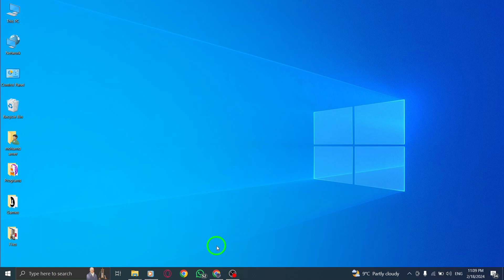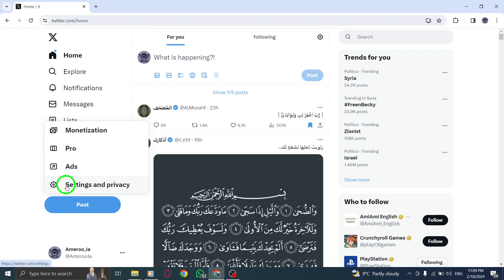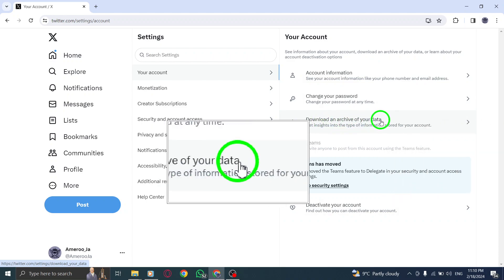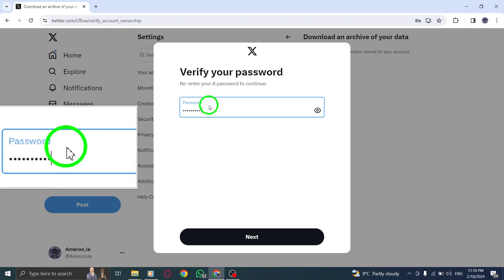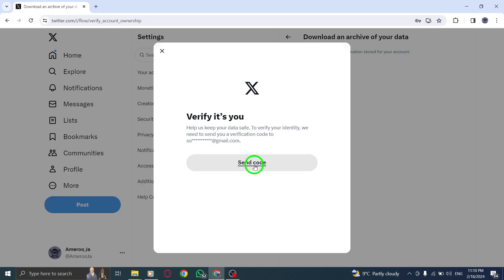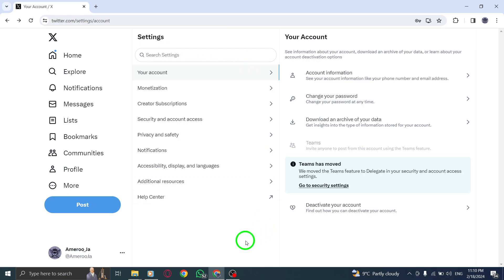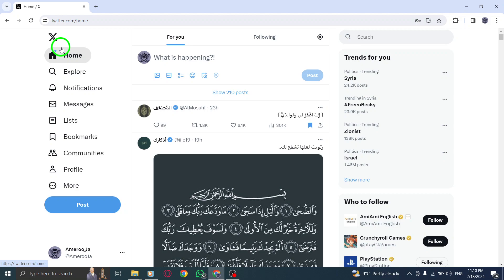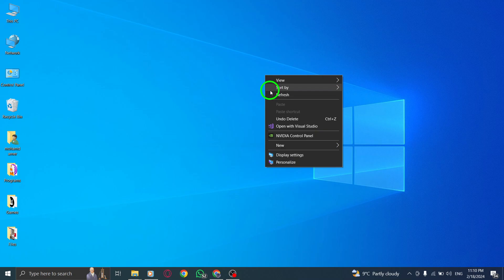How To Download The Archive On X (Twitter) On PC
Learn how to download the archive on X (Twitter) on your PC with this detailed tutorial. Follow these steps to access and save your data archive.

Step 1: Clicking on the more icon in the navigation bar.
Step 2: Select Your account from the menu.
Step 3: Click on Download an archive of your data.
Step 4: Enter your password under Download an archive of your data, then click Confirm.
Step 7: Click the Request data button.
Step 8: When your download is ready, from your settings, you can click the Download data button under the Download data section.
Step 9: Once you receive the email, click the Download button while logged in to your X account and download a .zip file of your X archive.

Download your X (Twitter) archive easily on PC with this step-by-step guide. Watch now.